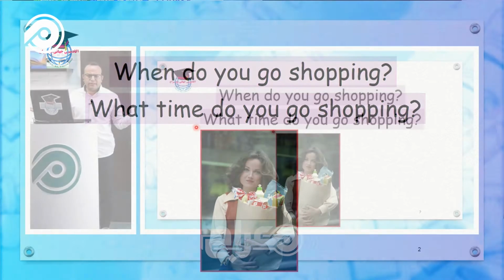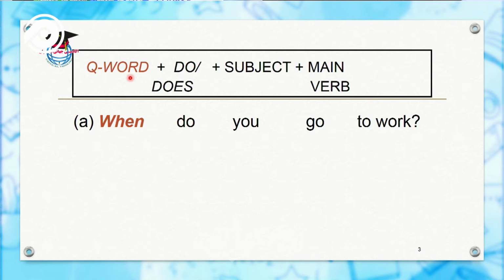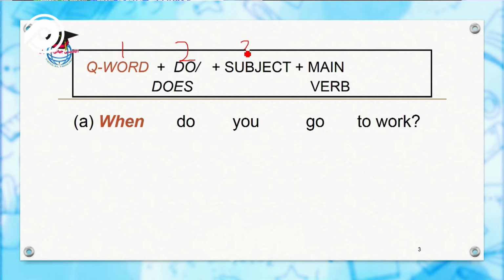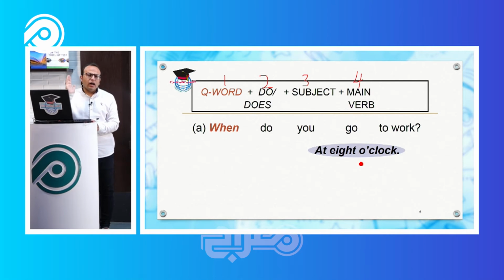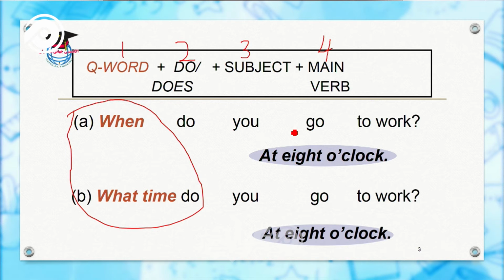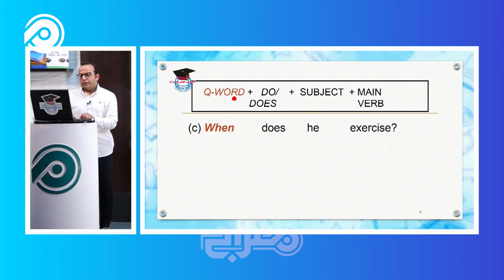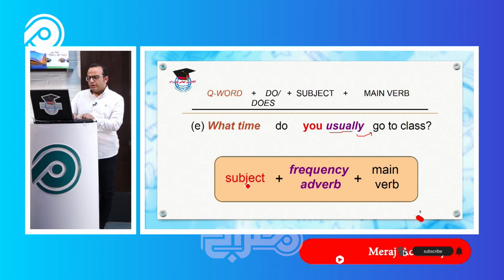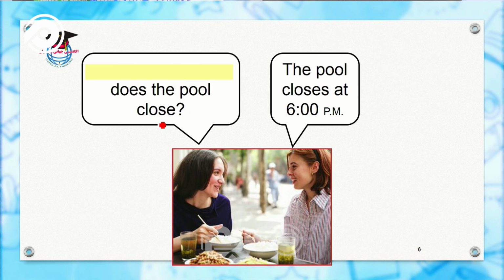آموزش انگلیسی - درس 44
ما معتقدیم که تنها راه برون‌رفت از وضعیت فعلی در کشورهایی مانند افغانستان، دسترسی رایگان همه به آموزش و پرورش است. نیم قرن درگیری در افغانستان و تحولات سیاسی، اقتصادی و مهاجرت‌ها سبب شده تا بسیاری از دانش‌آموزان در این کشور از نعمت آموزش و پرورش محروم بمانند.
"اکادمی معراج" تلاش دارد تا تغییر مثبتی در وضع موجود ایجاد کند و اکنون در حال تولید محتوای درسی صنف 7 تا دوازدهم مکتب است.
در این برنامه شما می توانید مضامین اساسی از جمله فزیک، کیمیا، ریاضی، هندسه، مثلثات، انگلیسی، تاریخ و جغرافیا را از طریق چینل یوتیوب تماشا کنید و یا از طریق تلویزیون معراج روی فریکانسی 11221 v 27500 "ترکمن عالم" نیز بیننده باشید.
این برنامه به ابتکار شبکه رادیو و تلویزیون معراج تولید و از سوی موسس این رسانه، پروفیسور سکینه یعقوبی، مادر آموزش و پرورش افغانستان، حمایت می‌‌گردد.
برای حمایت و پشتیبانی از تیم "اکادمی معراج" چینل یوتیوب ما را سابسکرایب نمائید.